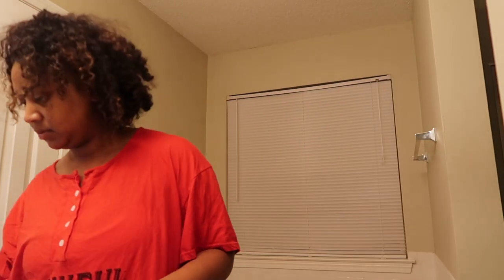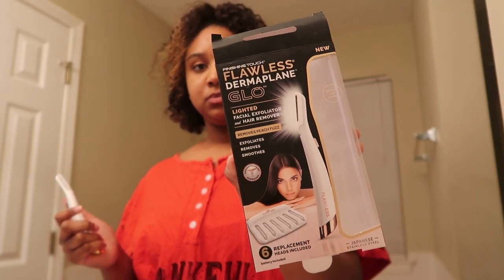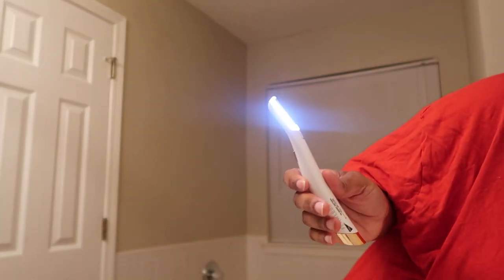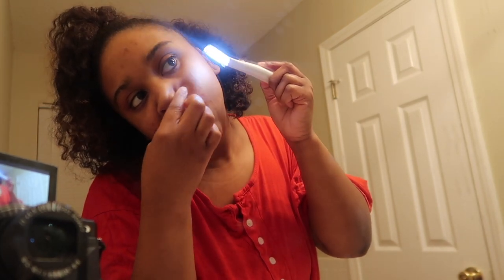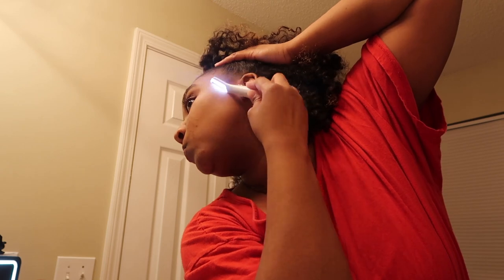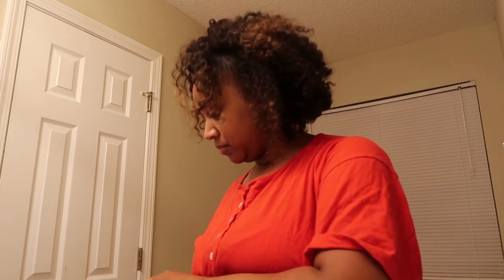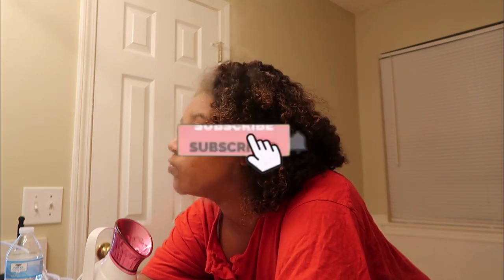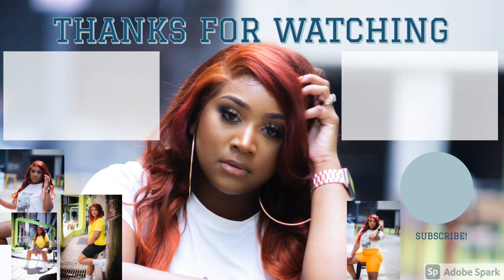SKIN CARE ROUTINE